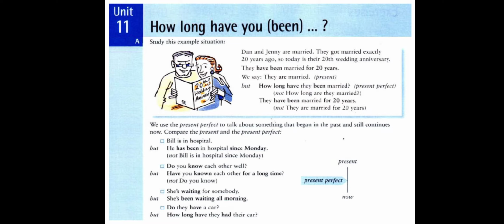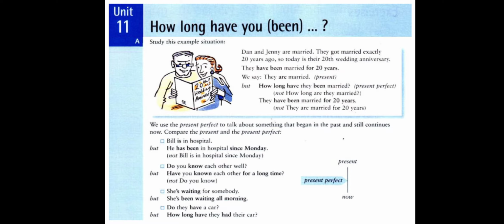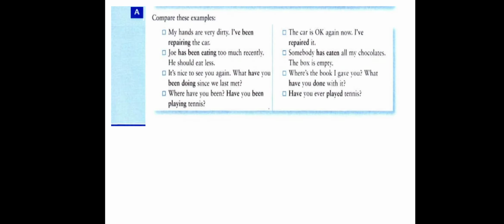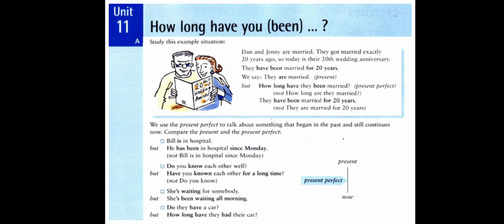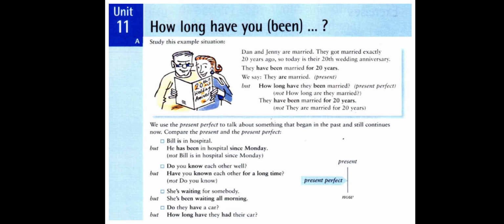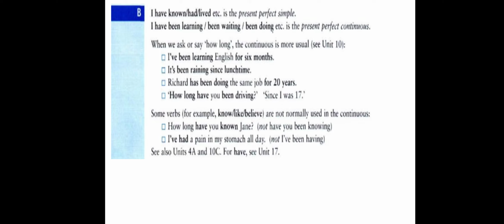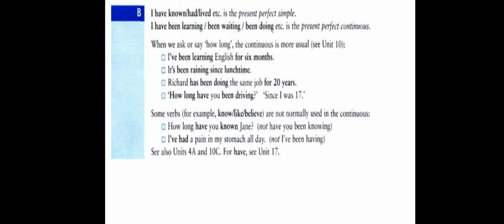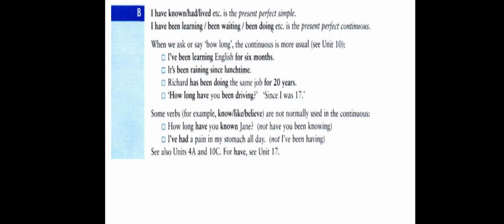Grammar 1 _ Unit 11